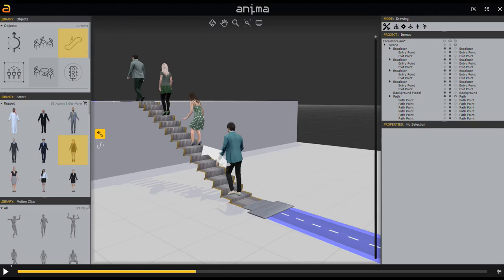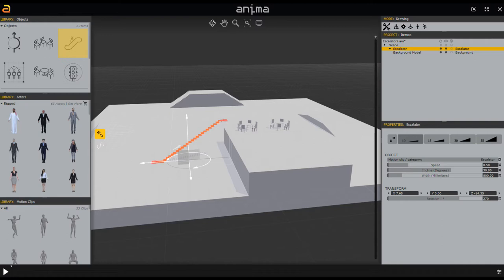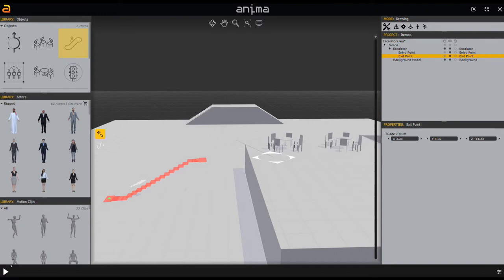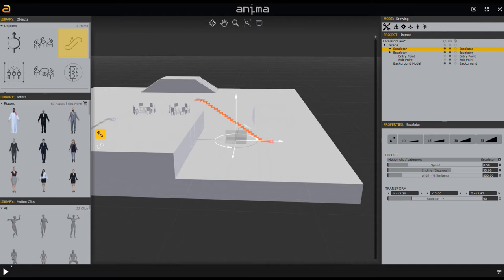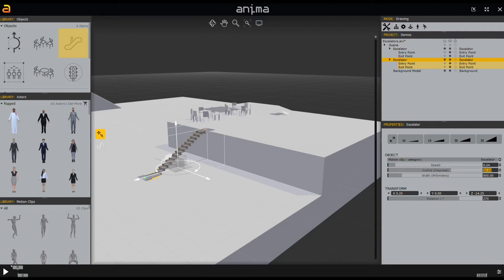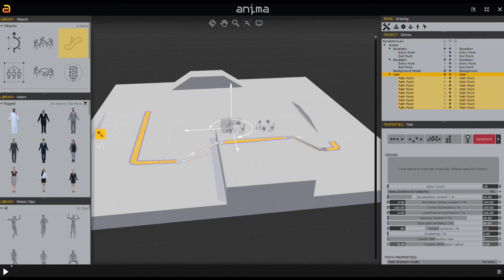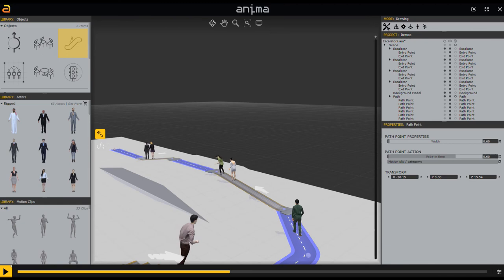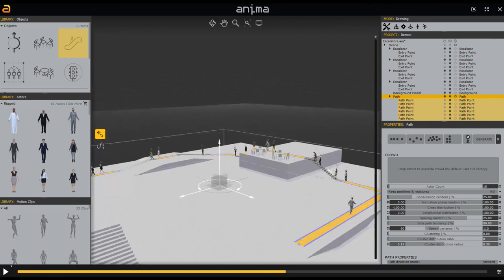Escalators and People Movers in Anima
In this quick 10 minute Tips & Tricks session we will look at creating basic escalators and people movers in Anima